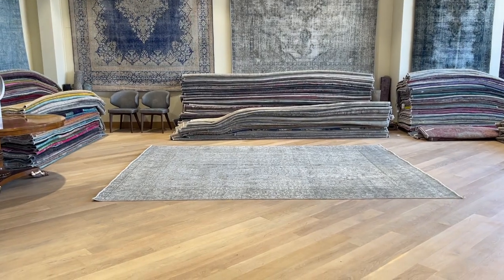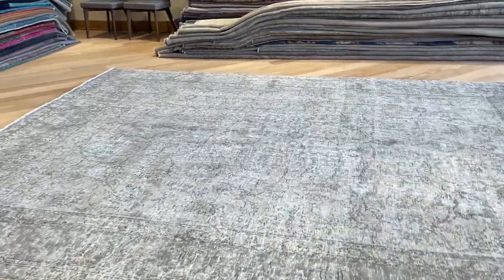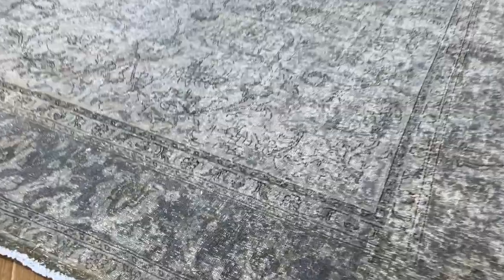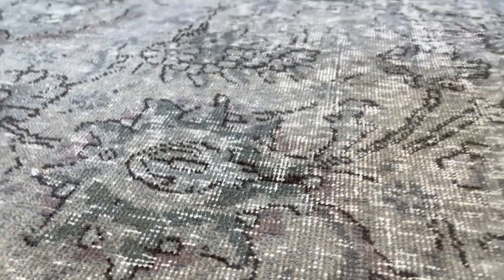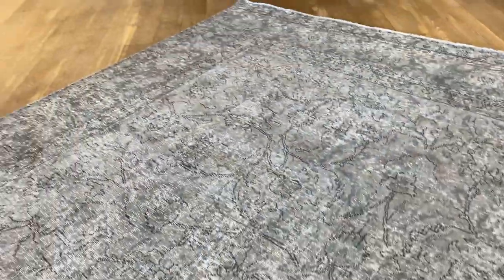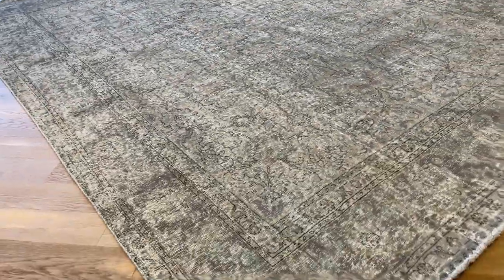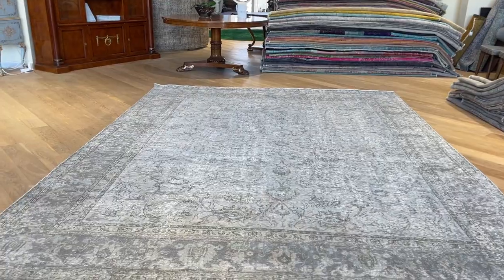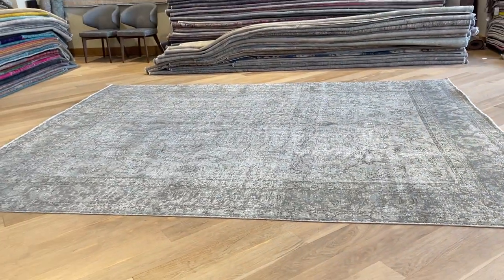Vintage Perserteppich 22424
English Version

Vintage Carpet 385 X 289